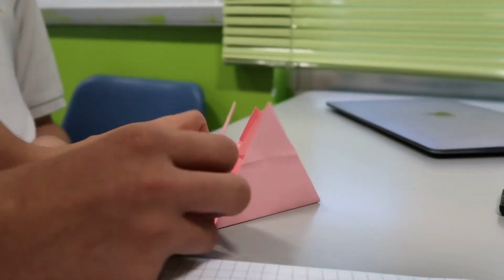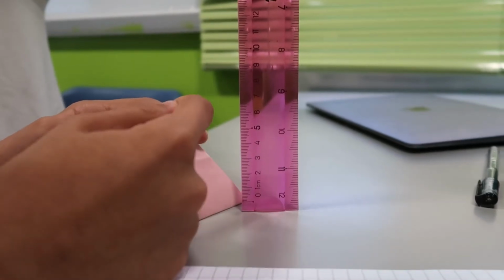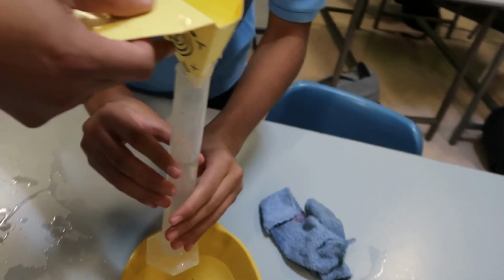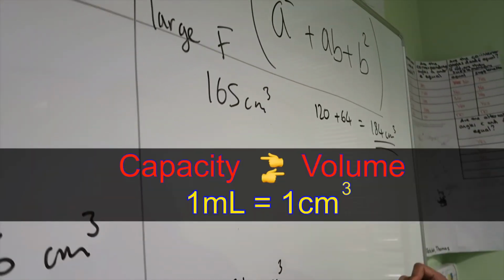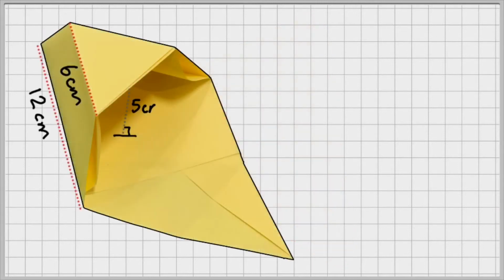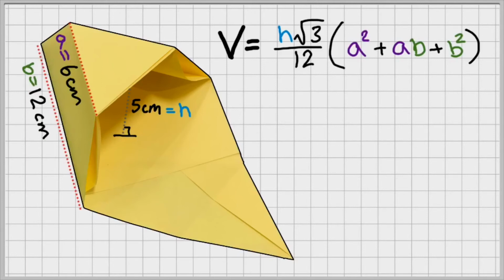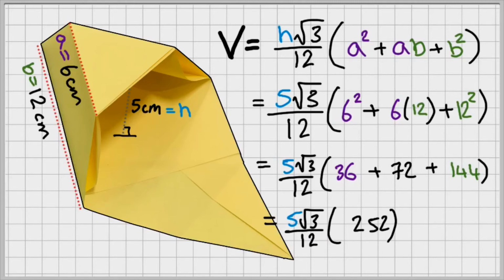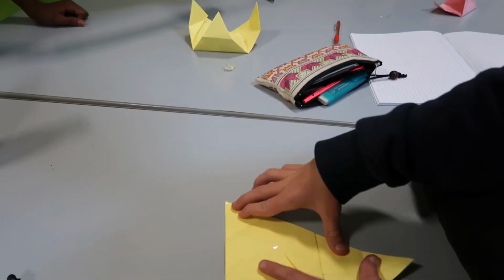Volume of a frustum | Make Math Fun | Beard Squared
In this video, we explore Problem Based Learning ( PBL ) where students are asked to find the Volume of a # Frustum.

PBL is a student-centred pedagogy in which students learn about a subject through the experience of solving an open-ended problem. It is focused on the student's reflection and reasoning to construct their own learning.